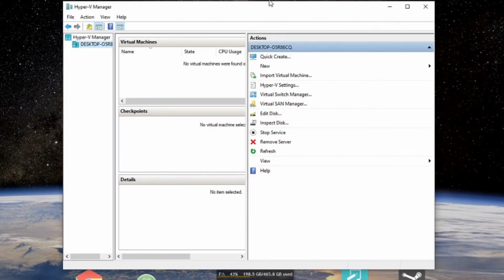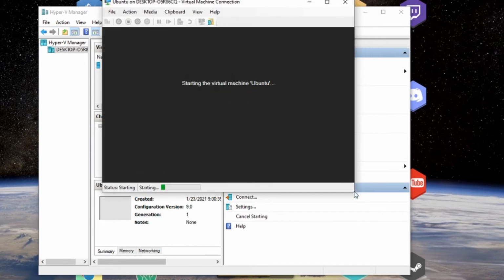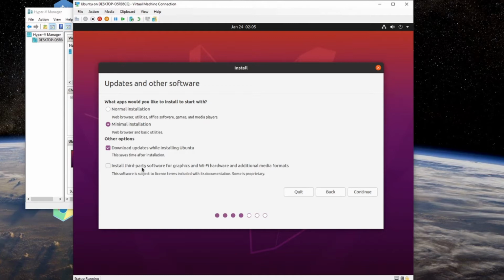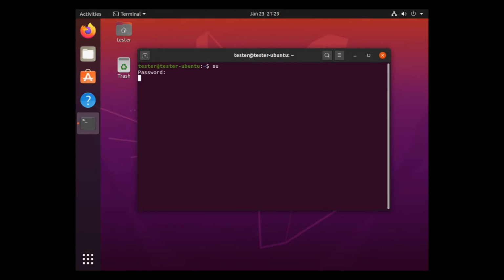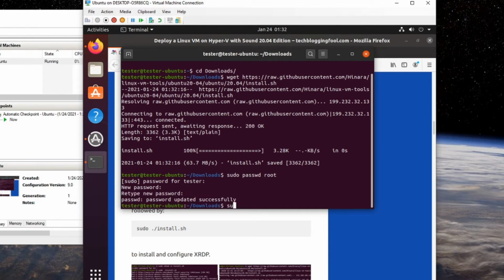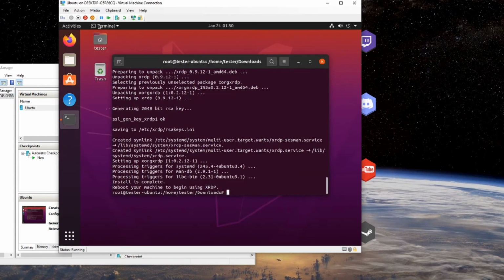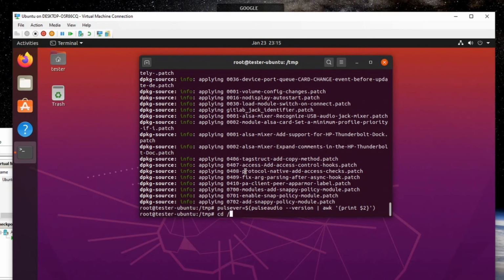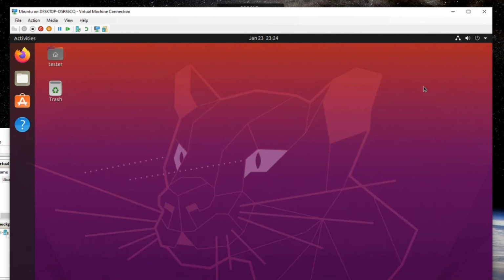Run Linux on Windows using Hyper-V!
This is a tutorial about how to setup and run Hyper-V Manager on Windows to then run a Linux distribution.

I made a mistake thinking it was only mono audio, but it turns out the balance was shifted to the left and I didn't notice. It does actually work properly.